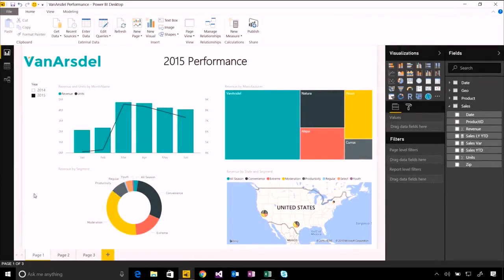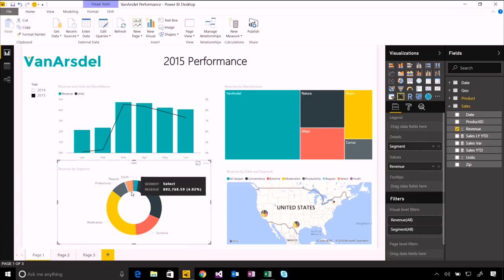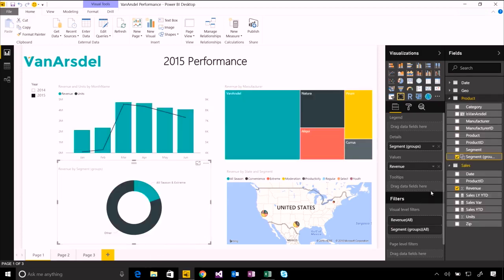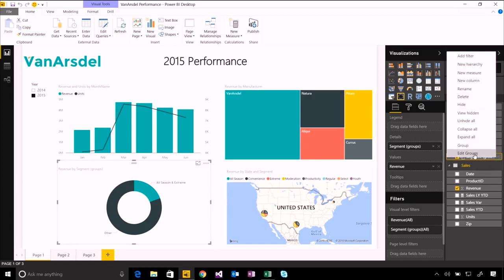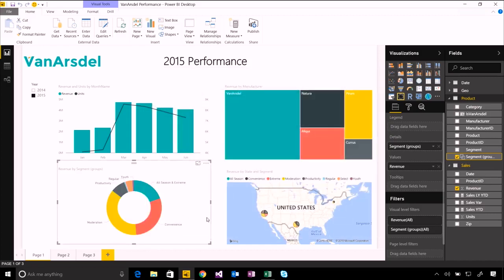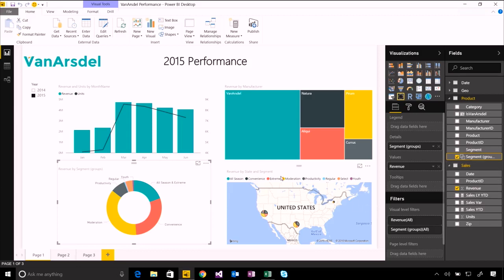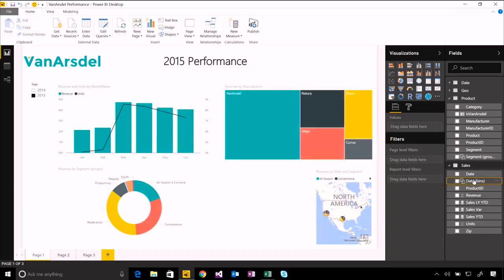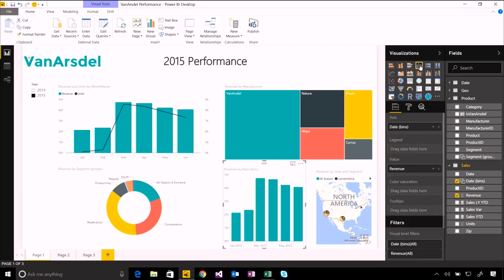[Feature Series] Microsoft Power BI – Data Modelling : Grouping Binning